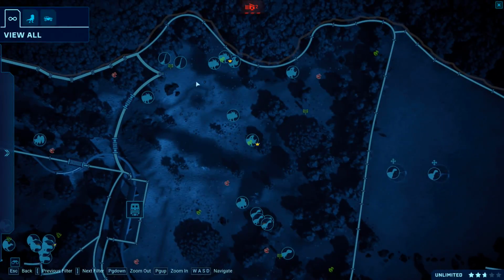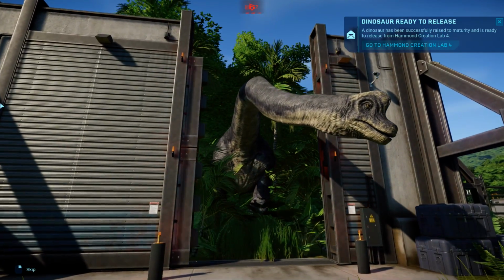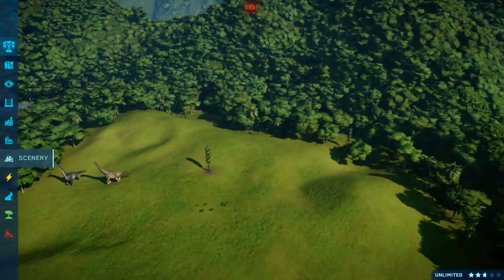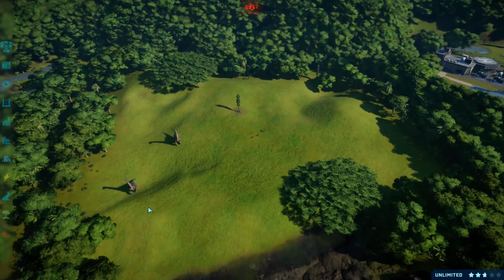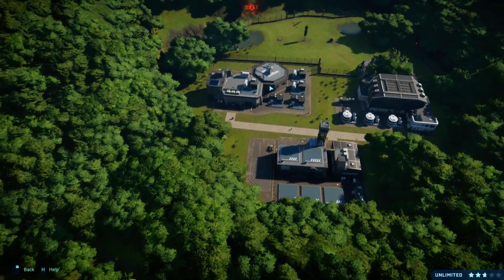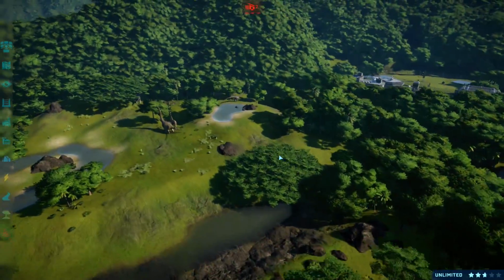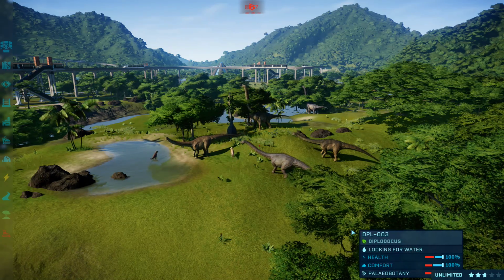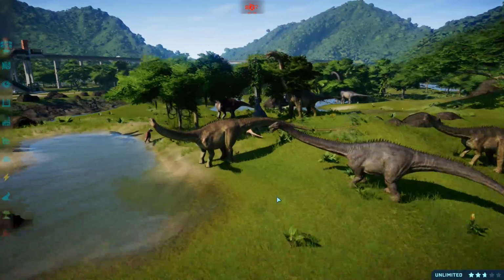The FINAL Exhibit! NO FENCES! (ish) | Botanical Gardens Reborn (Jurassic World: Evolution)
A brand new park filled with rocks, trees, rocks, terrain tools and rocks! Rebuilding a new Botanical Gardens, a forest and river filled beautiful park that gives the dinosaurs natural habitats to roam around it.

The FINAL Exhibit! NO FENCES! | Botanical Gardens Reborn (Jurassic World: Evolution)

ABOUT JURASSIC WORLD EVOLUTION BOTANICAL GARDENS REBORN
Evolution's Summer Update brought in 3 new dinosaurs, but more importantly, unique trees, new bush tools, and ROCKS. ROOOOCKS. In this playthrough we'll design a new "Botanical Gardens" park, one filled with nature and beautiful landscapes.

For Adventure!